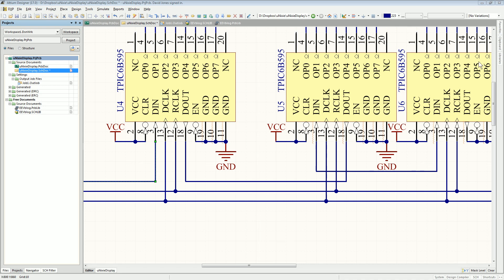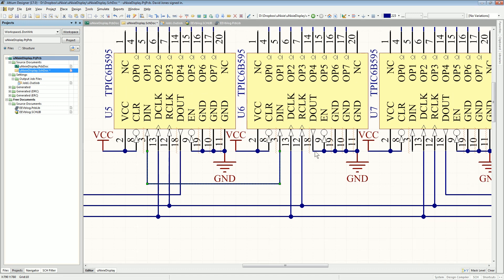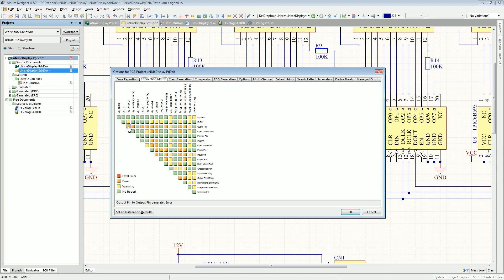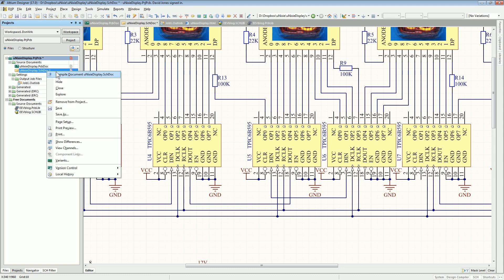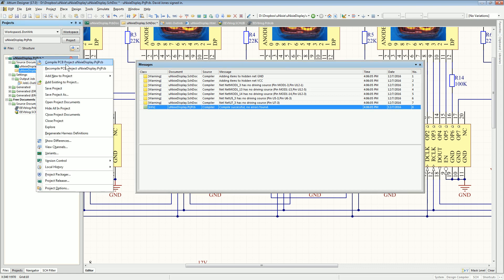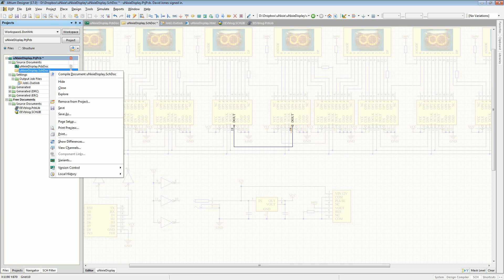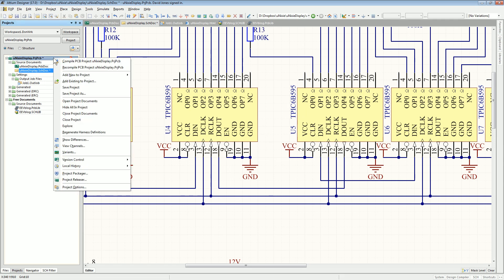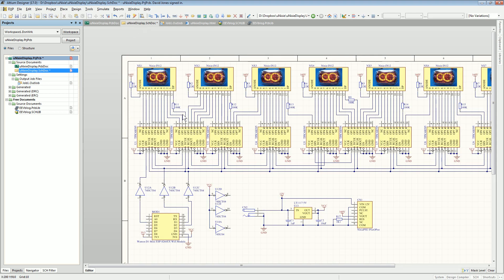Altium Designer Serious ERC bug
This has got to be a serious bug, surely?
UPDATE: Setting the .OutJob source to "Project" fixes that.
So clearly it's a problem with invoking the compile for just the schematic sheet, either in OutJOb or Right Click Compiling